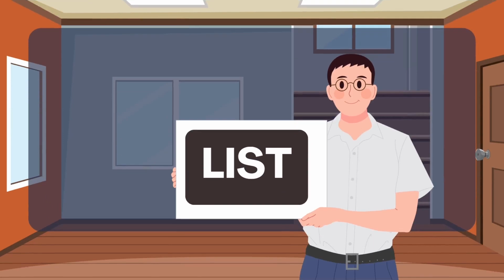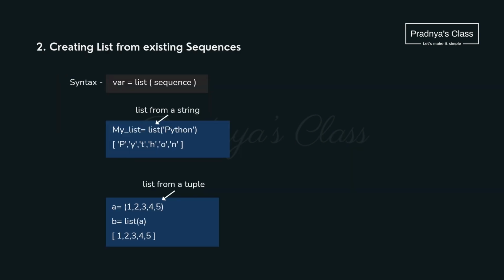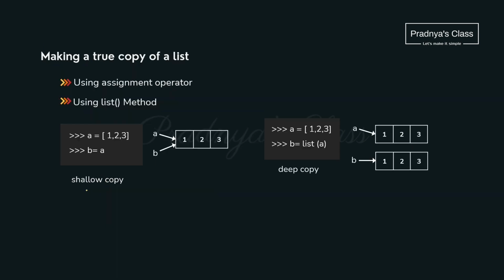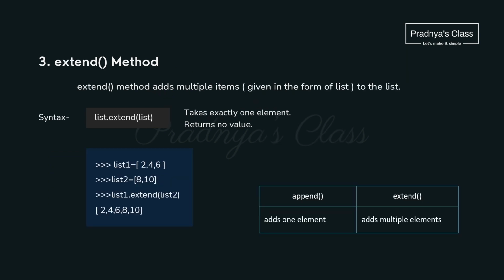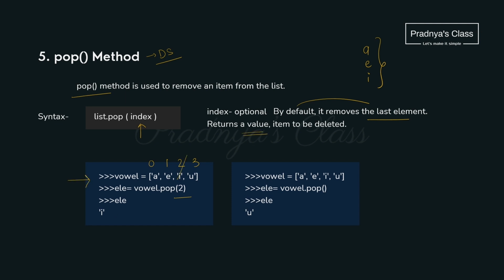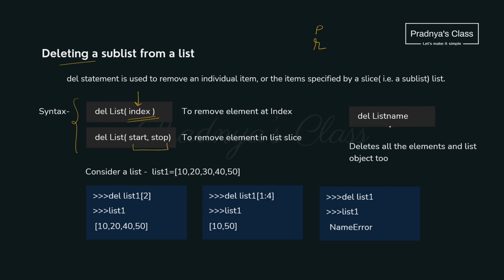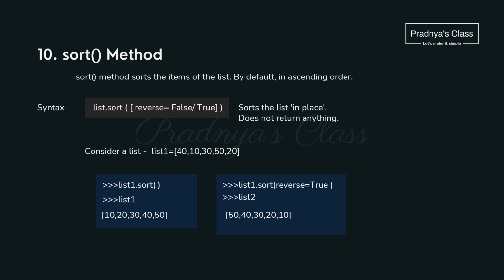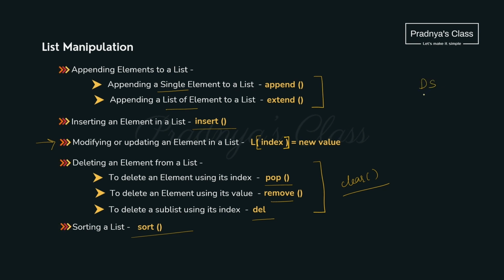Python LIST | Python Revision Tour | Class 12 Computer Science | ENGLISH